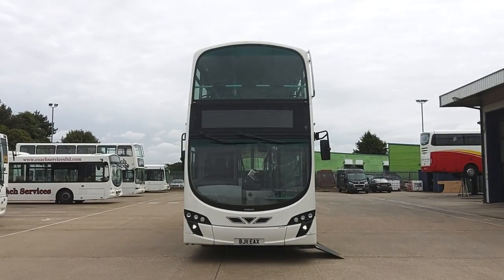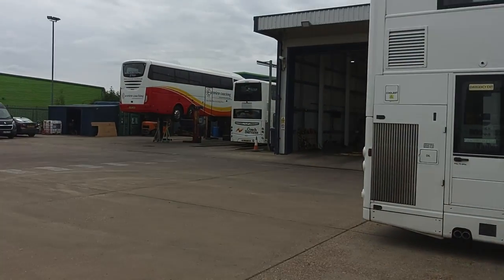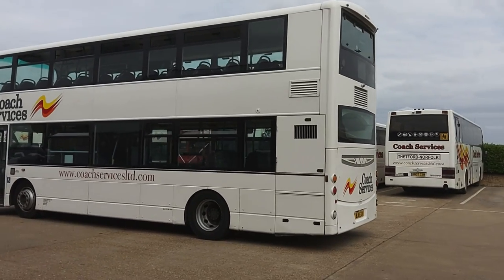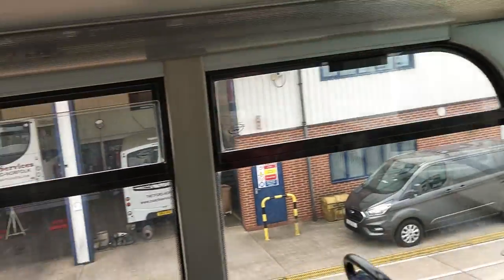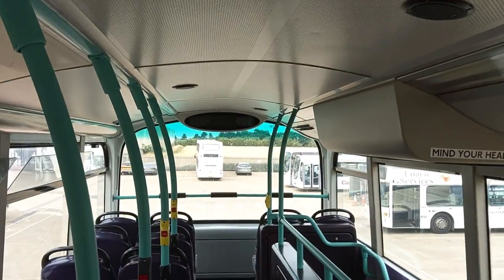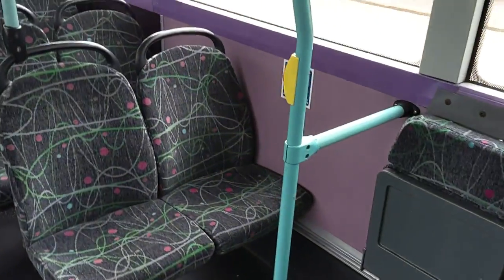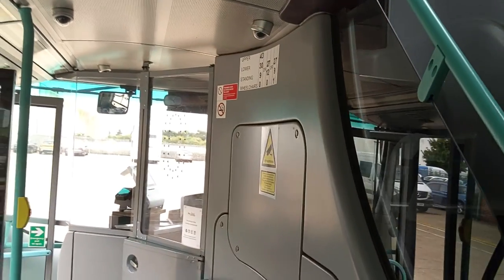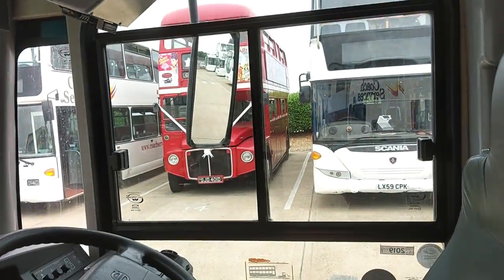BJ11 EAX - 2011 (11) Volvo B9TL Wright Eclipse Gemini 2